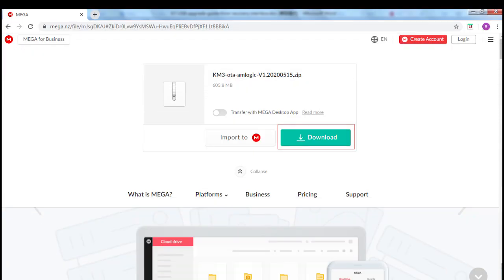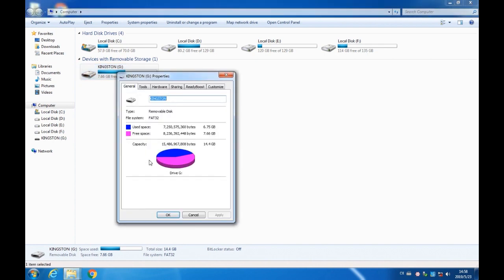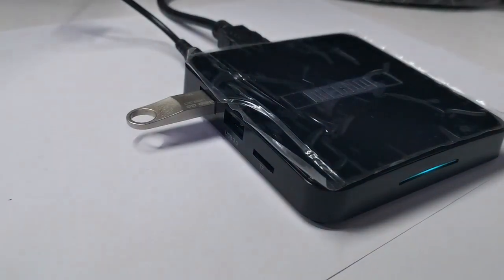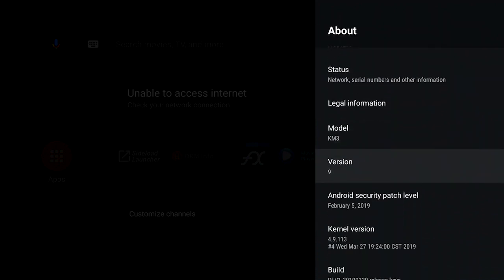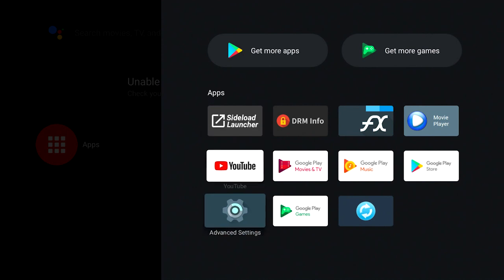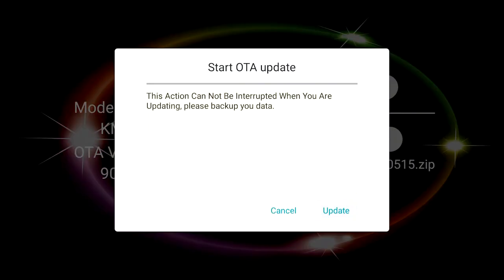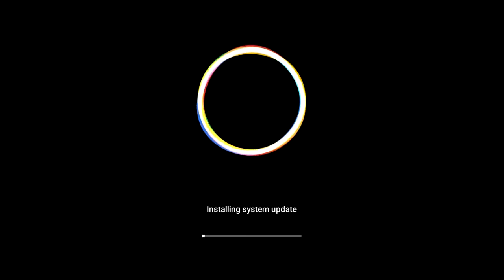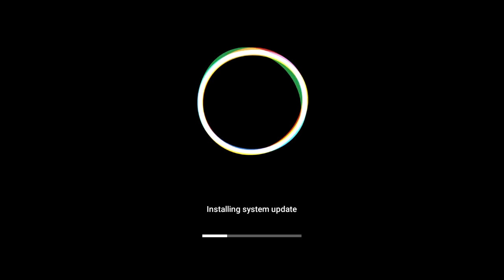KM3 Update to Android 10 Upgrade Guide l MECOOL Android TV Box